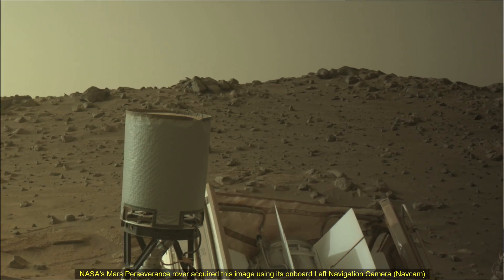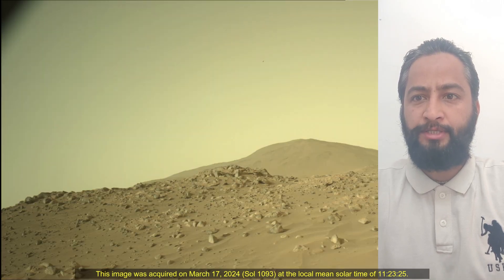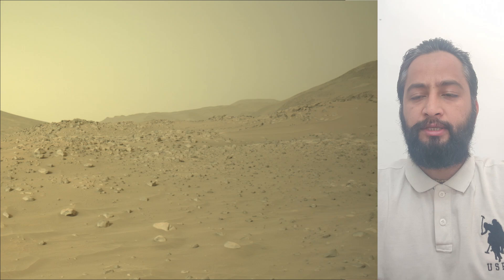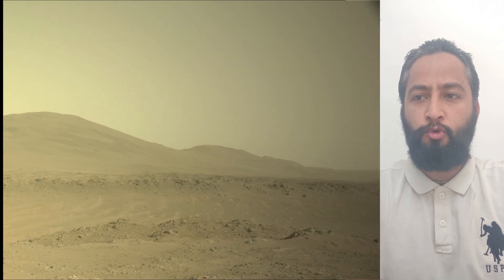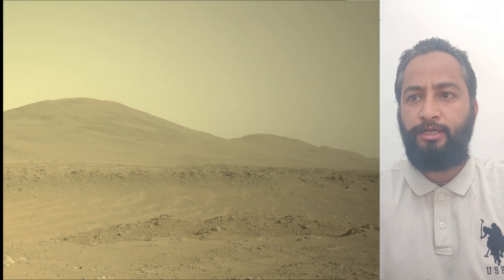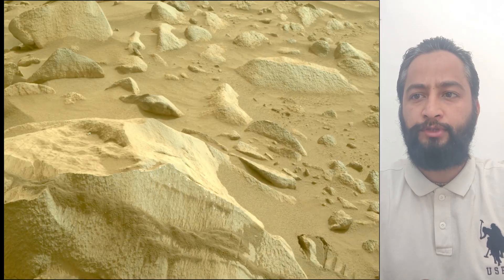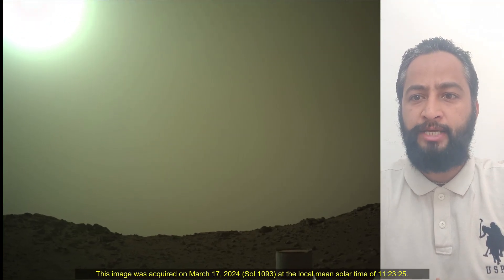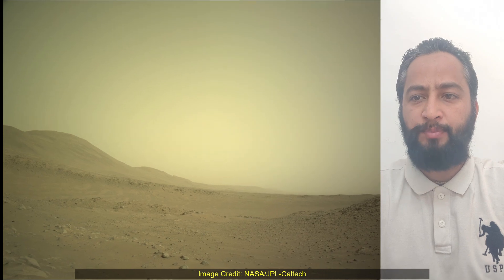NASA's Mars Perseverance Rover on the red planet on its 1093rd Martian day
Mars Perseverance Sol 1093: Left Navigation Camera (Navcam)
NASA's Mars Perseverance rover acquired this image using its onboard Left Navigation Camera (Navcam). The camera is located high on the rover's mast and aids in driving.

This image was acquired on March 17, 2024 (Sol 1093) at the local mean solar time of 11:23:25.